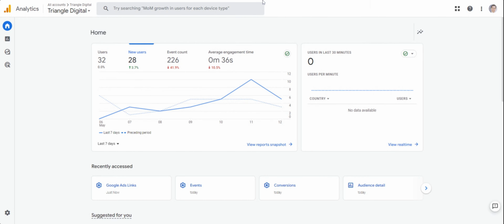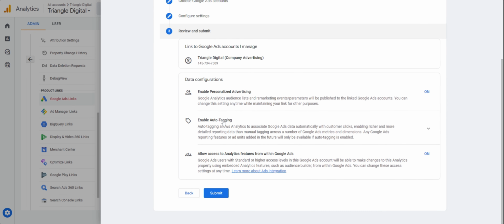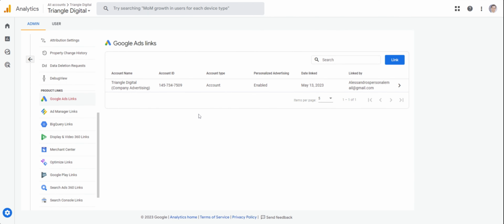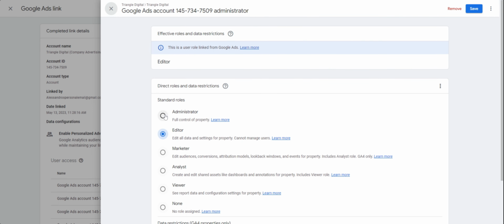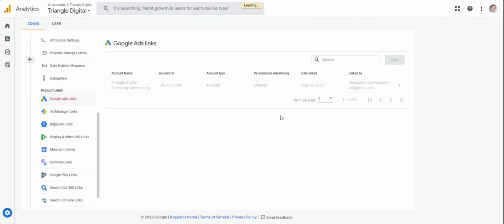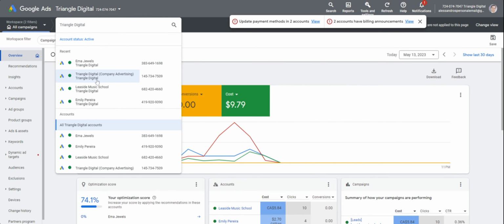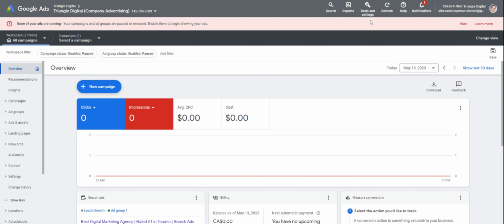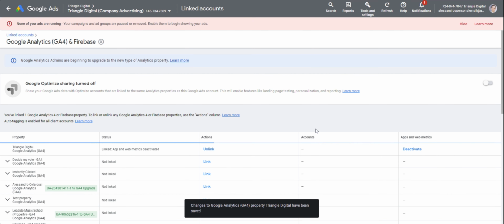Connecting the Dots: Linking Google Ads to Google Analytics 4 (GA4)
In this enlightening video, we guide you through the process of linking Google Ads to Google Analytics 4 (GA4), helping you bridge the gap between your advertising campaigns and the valuable insights provided by GA4. By establishing this connection, you can gain a deeper understanding of the impact your ads have on user behavior and overall website performance.

Join us as we demonstrate step-by-step how to set up the integration between Google Ads and GA4, ensuring that your ad data flows seamlessly into your analytics platform. We'll walk you through the necessary configurations, including enabling auto-tagging, linking your Google Ads and GA4 accounts, and verifying the connection for accurate data tracking.

Discover the numerous benefits of linking Google Ads to GA4. By doing so, you'll gain access to valuable data on ad clicks, impressions, cost metrics, and conversion tracking, enabling you to measure the effectiveness of your ad campaigns with precision. Uncover insights about user behavior post-click, allowing you to optimize your ad targeting and bidding strategies for better ROI.

Whether you're a seasoned digital marketer or just starting out with Google Ads and GA4, this video provides valuable guidance to help you maximize the potential of this integration. Watch now and learn how to unlock the power of connecting Google Ads to GA4, empowering you to make data-driven decisions and drive greater success in your advertising endeavors.